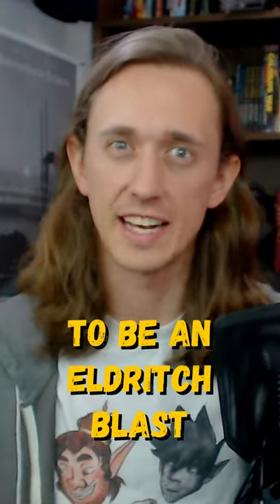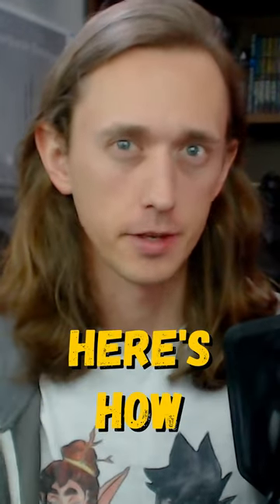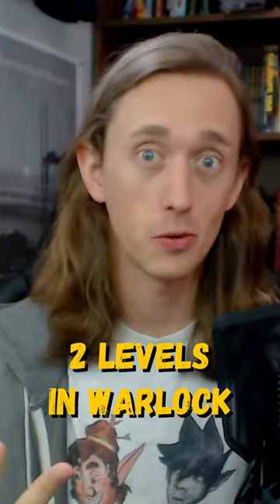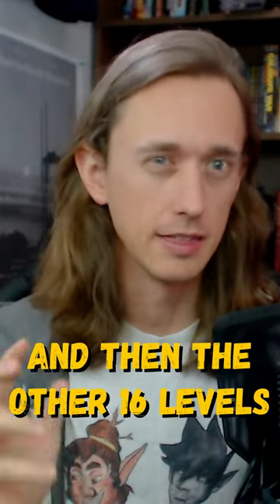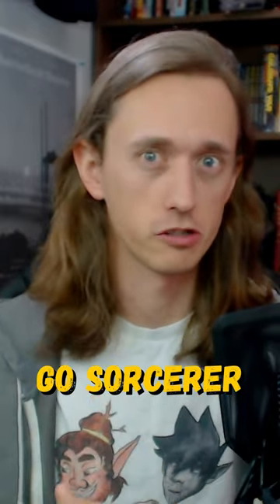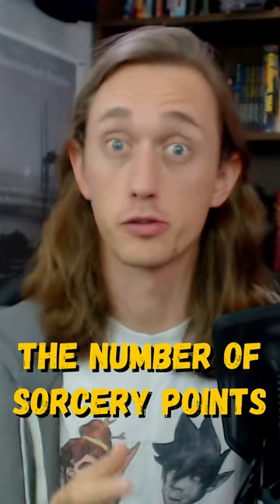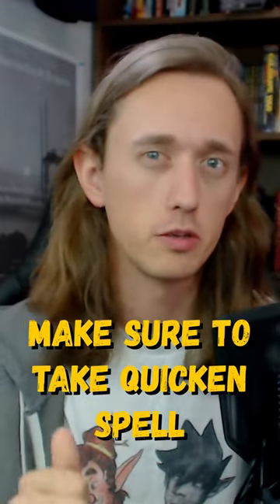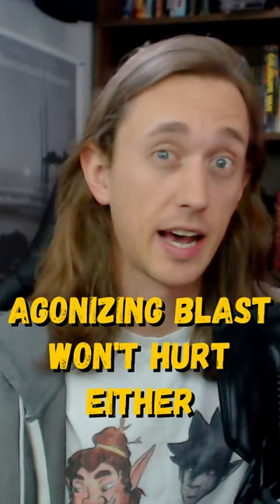Become an Eldritch Blast Machine Gun in D&D 5e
Eldritch Blast character Build for Dungeons and Dragons 5th edition